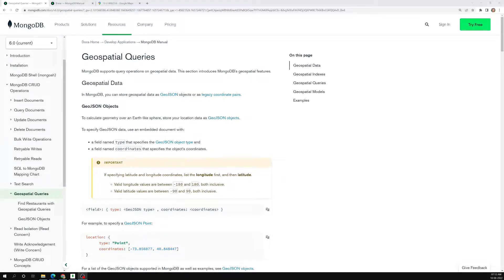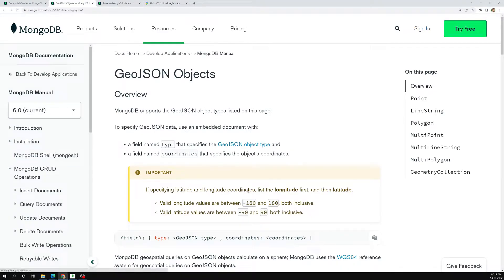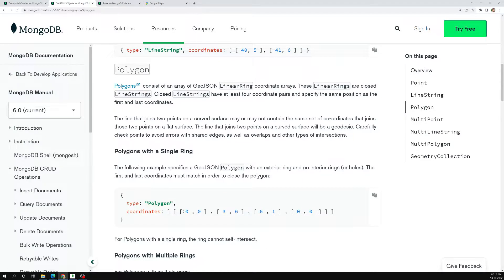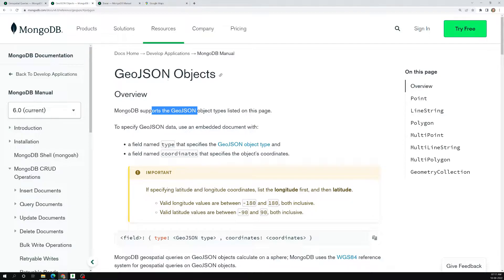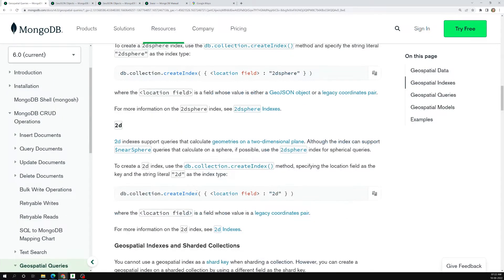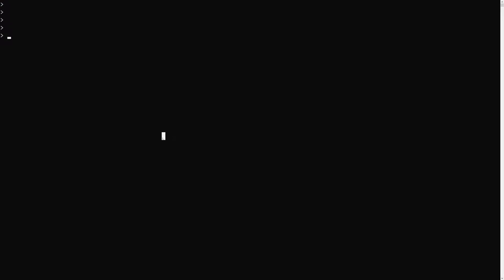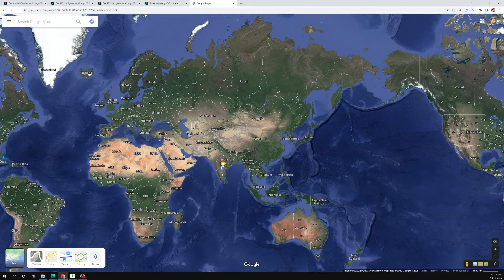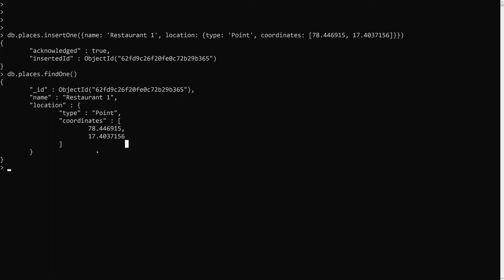56. What is GeoJson Data. Adding Geo Spatial Data to store the places in the document - MongoDB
In this video we will see what is a Geo JSON Data and how to add the Geo Spatial data to store the latitude and longitude places in the document - MongoDB